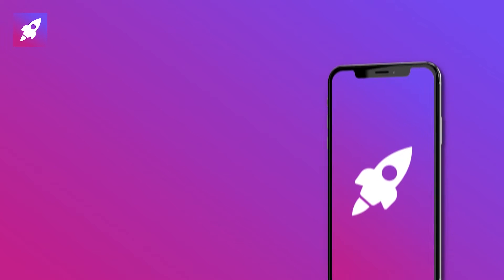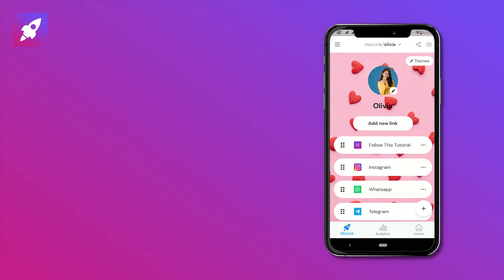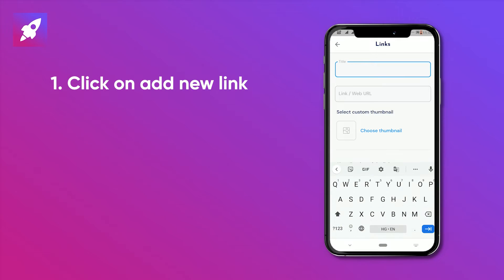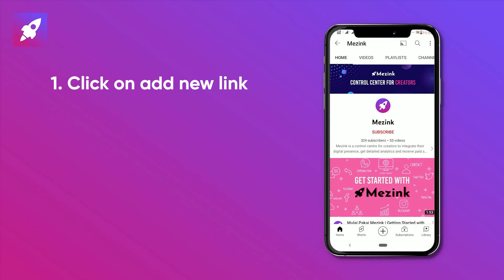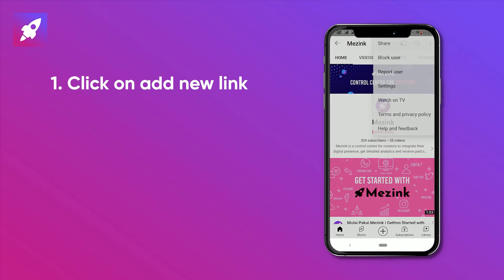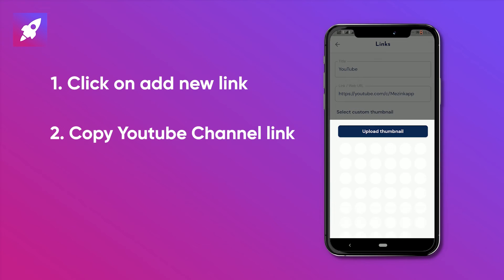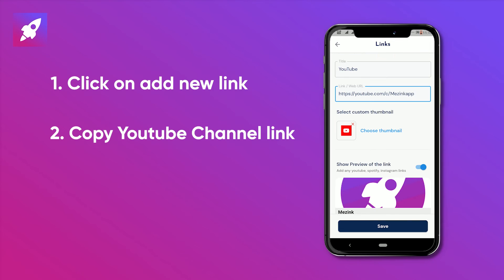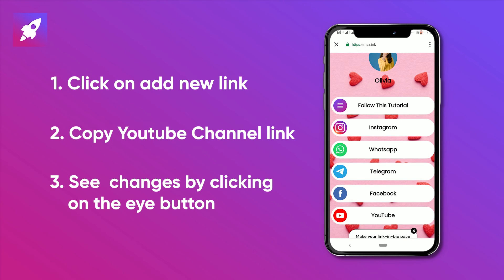How to add Youtube channel link to your Mezink page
In this video, learn how to add your Youtube channel link to your Mezink page.